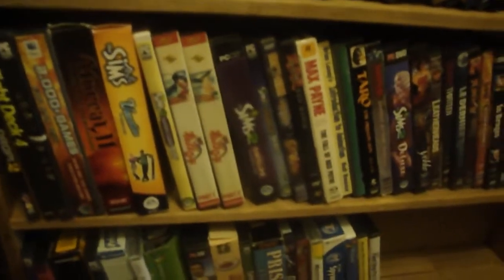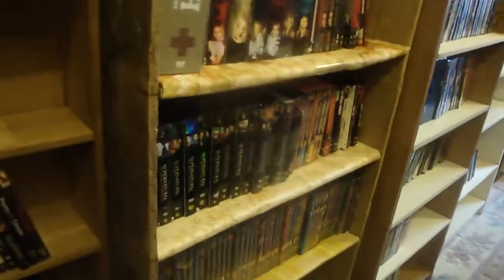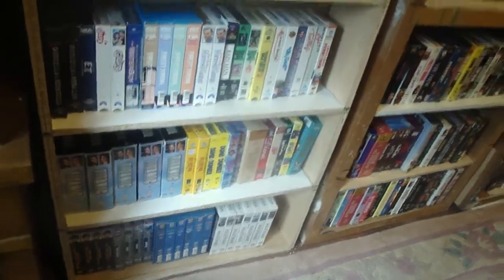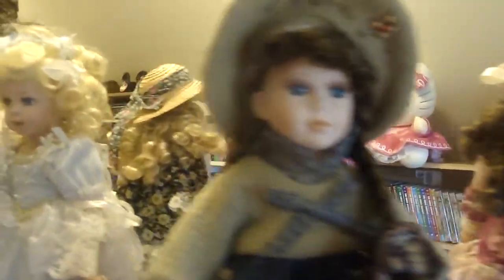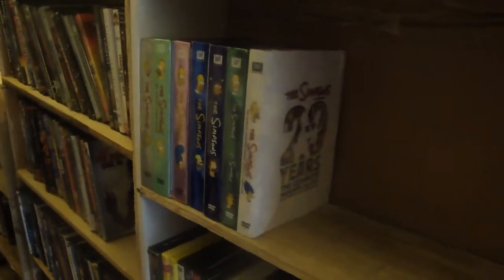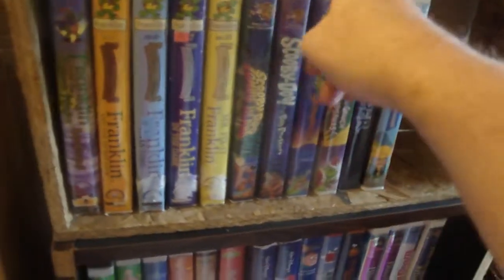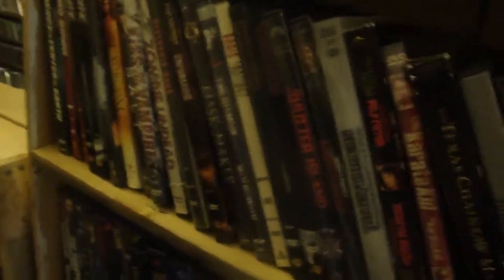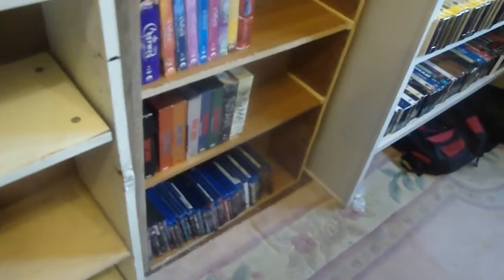the video shop dvd vhs whats arrived winter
the video shop dvd vhs whats arrived